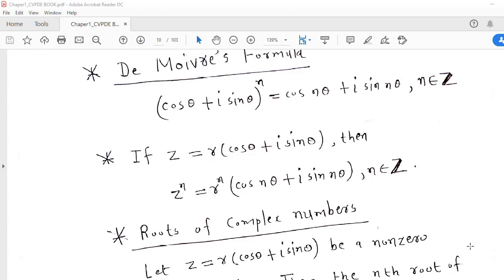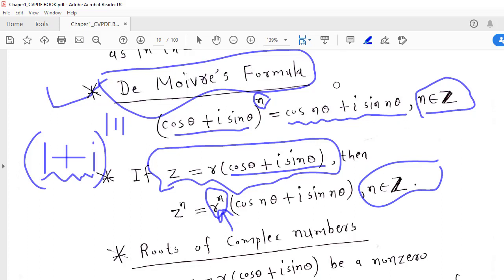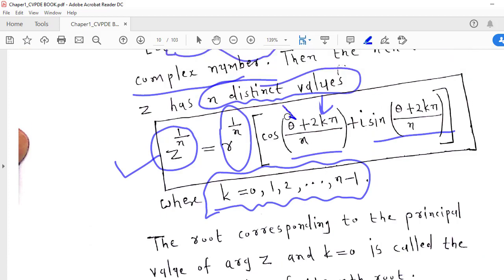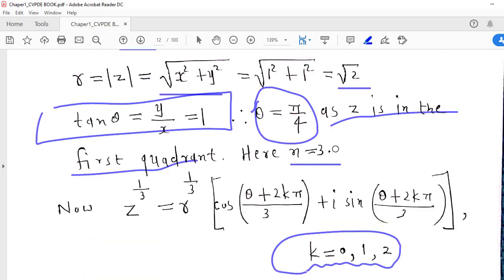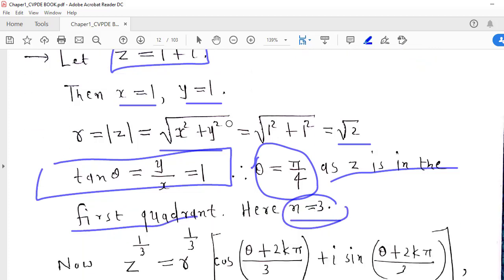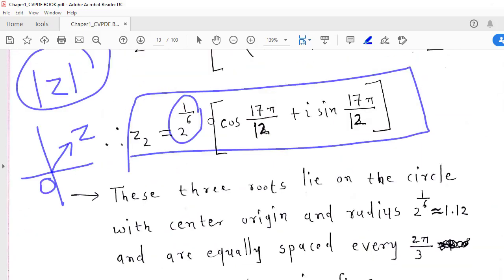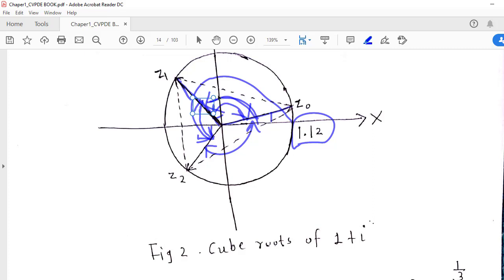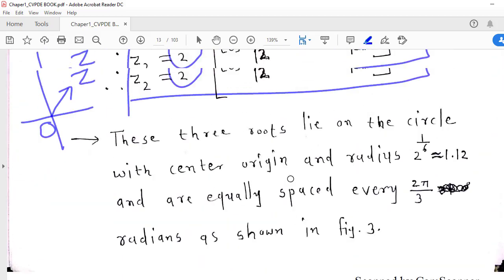Lecture5/Complex Numbers/Roots of Complex Numbers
This video lecture explains how to find roots of a given complex number and how to plot them in complex plane.